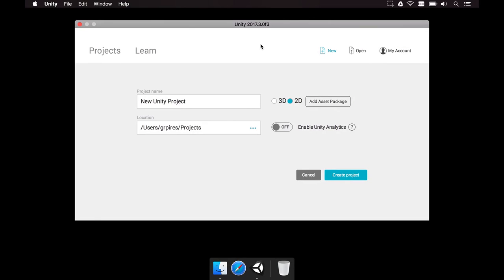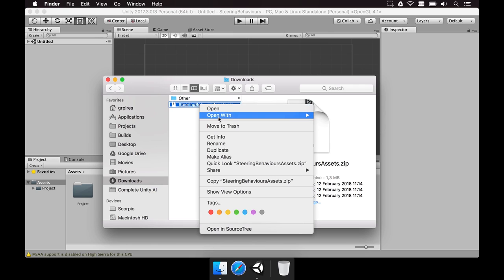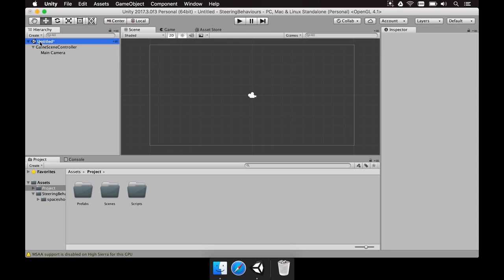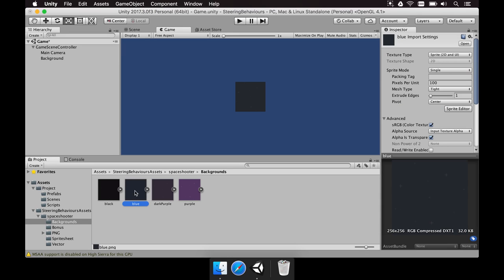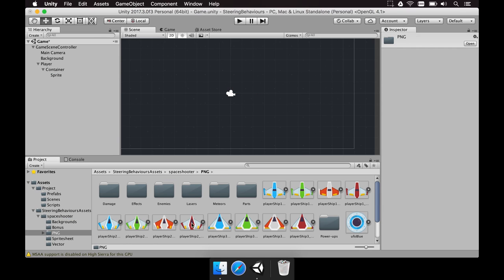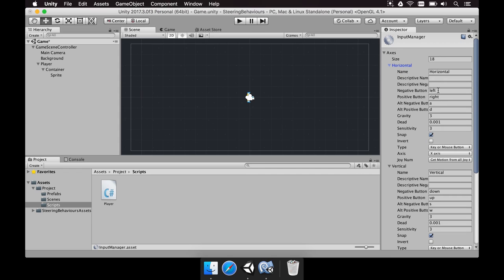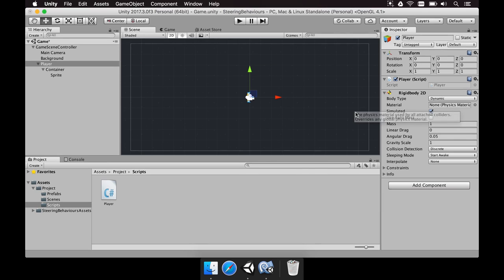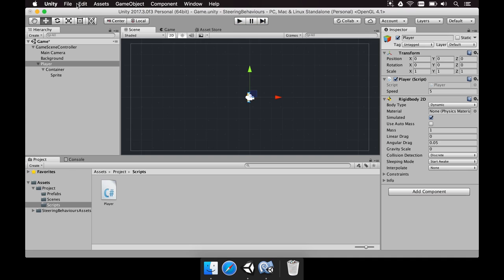The Secret To Smoother Gameplay With Unity AI